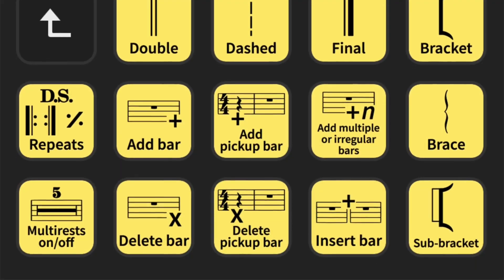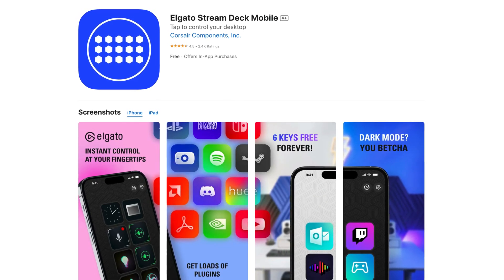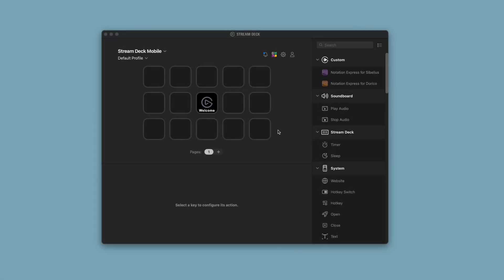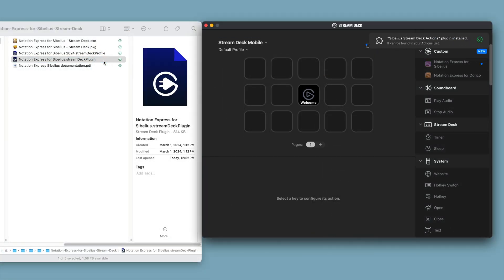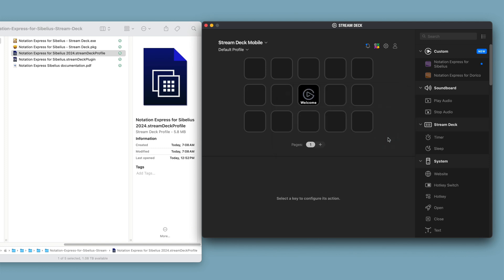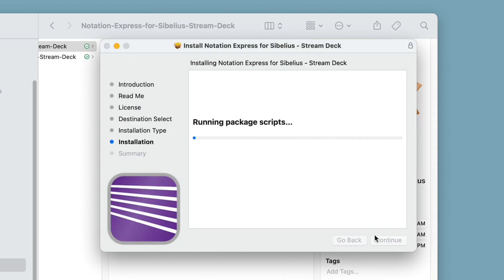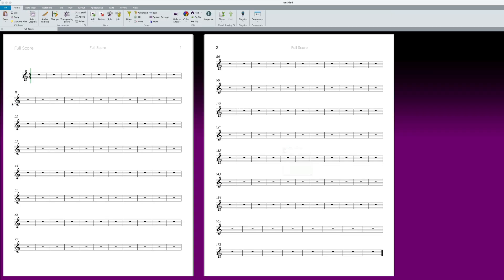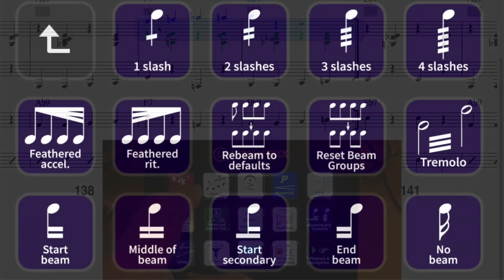Notation Express for Sibelius - Installation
Note: At 0:50 the step about uninstalling the Notation Express for Sibelius plugin will not apply to anyone using the newly-released version for 2024.3 or higher for the first time. Previous versions of Notation Express did not make use of a Stream Deck Custom plugin.

Notation Express is the fastest way to work in Sibelius. Installation just takes a few simple steps. Here are instructions for Mac and Windows. Sibelius 2024.3 or later required.